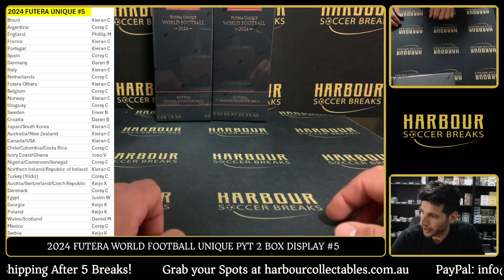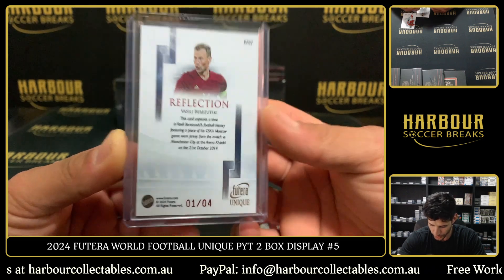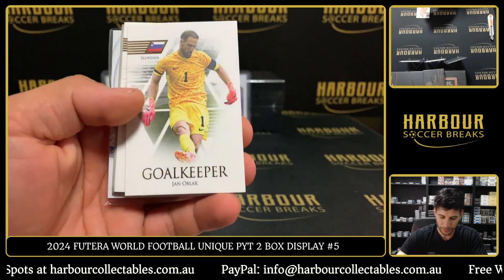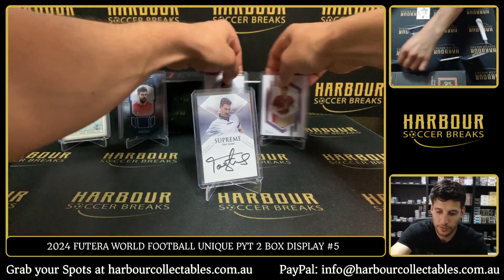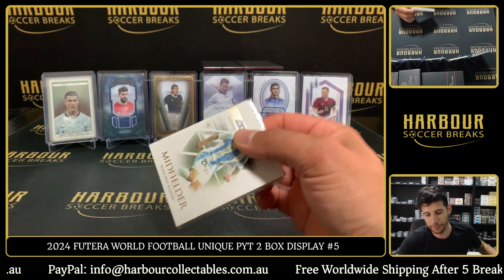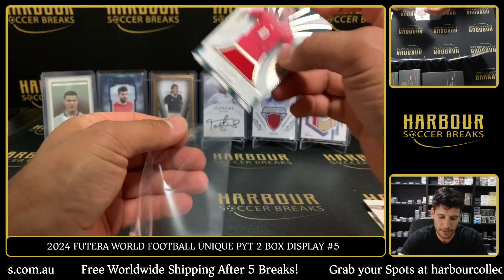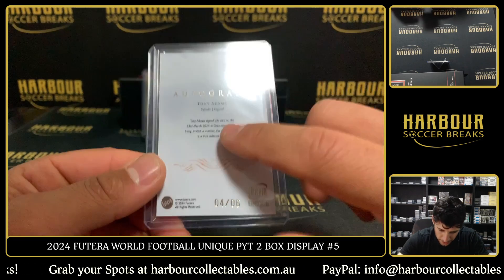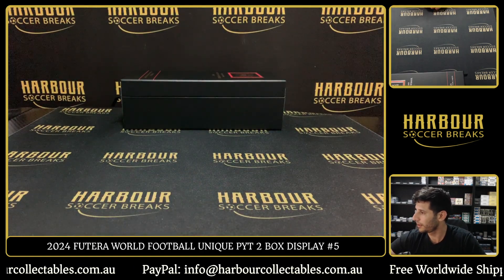Break #5 - 2024 Futera World Football Unique PYT 2 Box Display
EBAY Store:
HarbourCollectables Social Links to Follow!